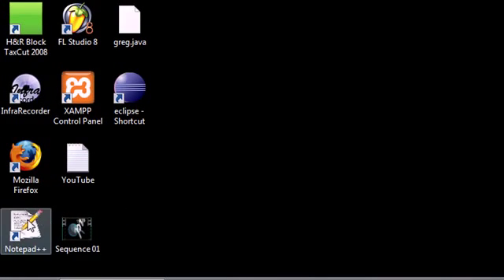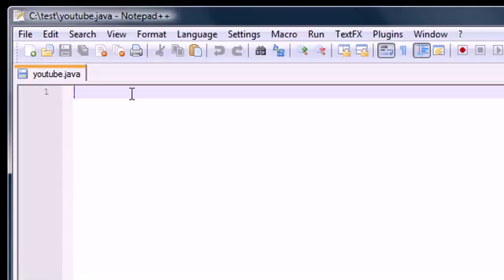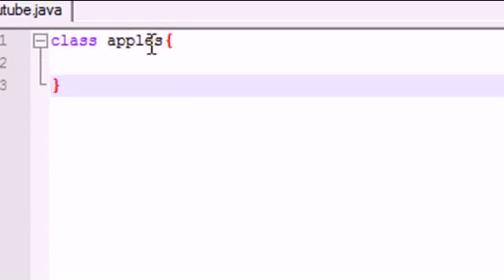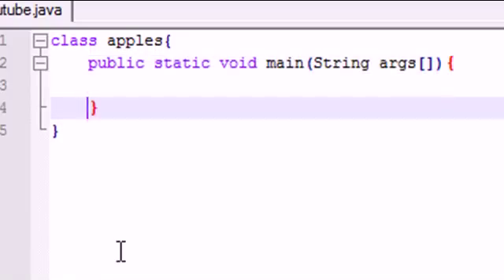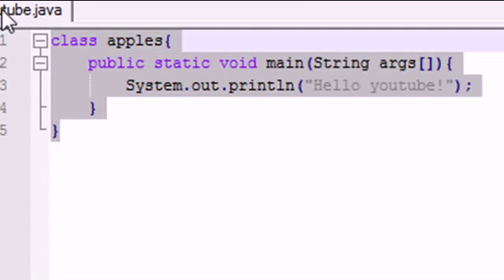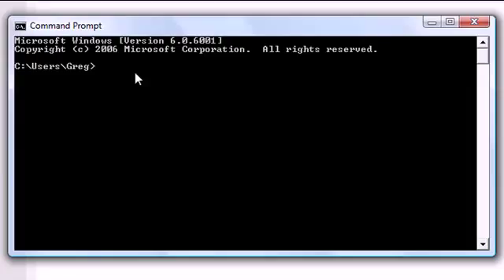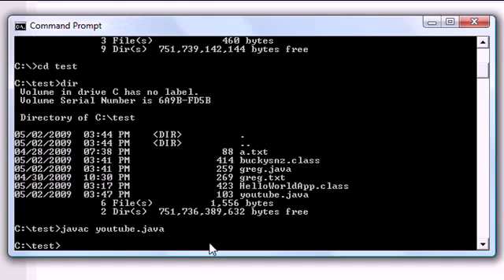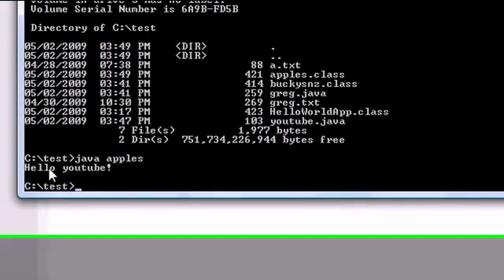Java Programming Tutorial 2 Running a Java Program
How to run a java program